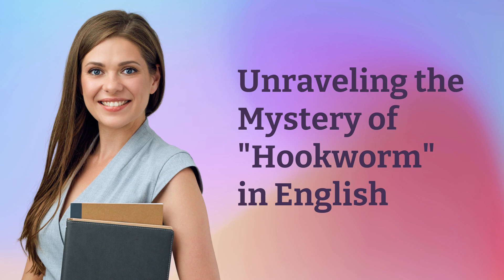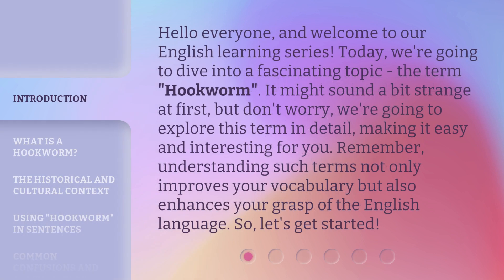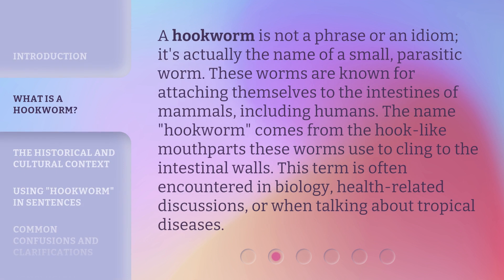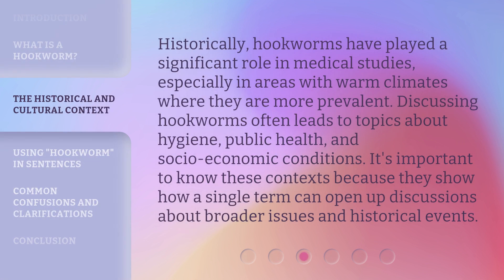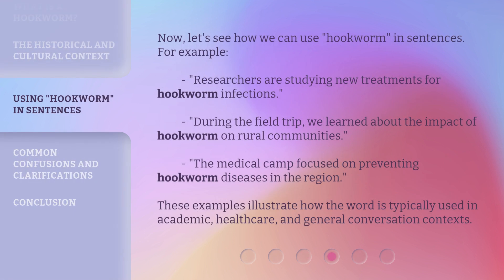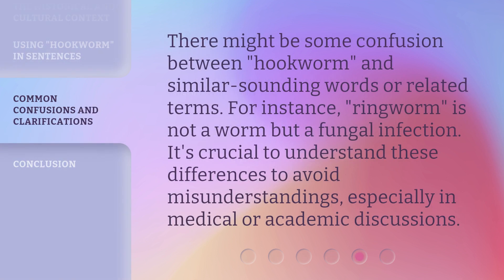Unraveling the Mystery of "Hookworm" in English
Unraveling the Mystery of Hookworm in English • Discover the fascinating world of hookworms in this English learning series. Learn what hookworms are, their historical and cultural context, and how to use the term in sentences. Enhance your vocabulary and grasp of the English language with this captivating exploration!

00:00 • Introduction - Unraveling the Mystery of "Hookworm" in English
00:39 • What is a Hookworm?
01:10 • The Historical and Cultural Context
01:39 • Using "Hookworm" in Sentences
02:10 • Common Confusions and Clarifications